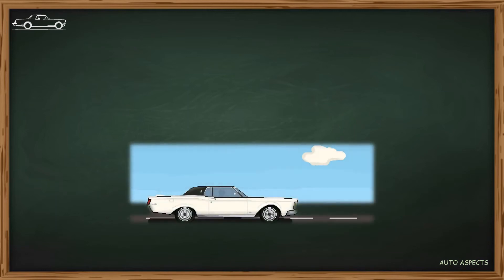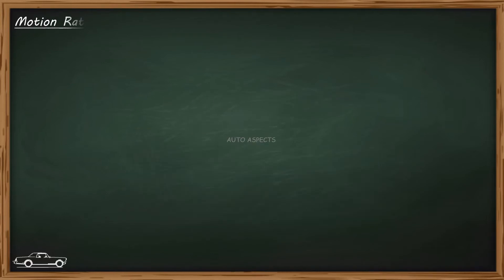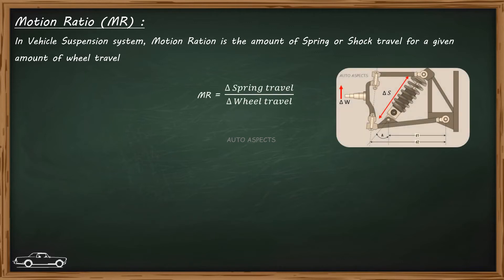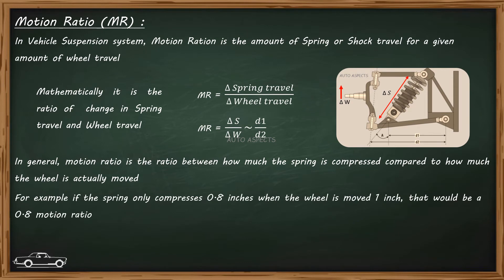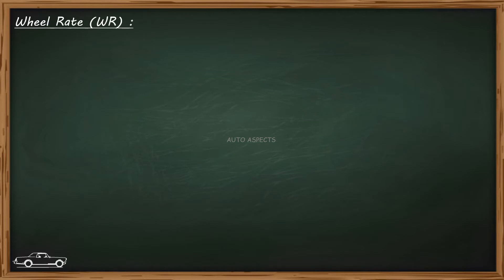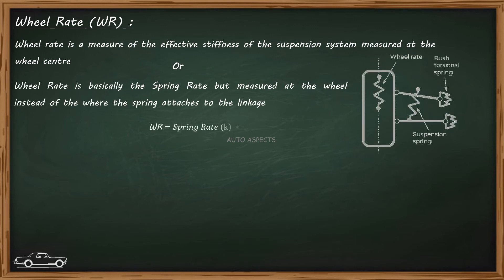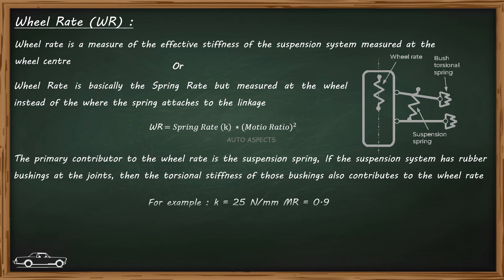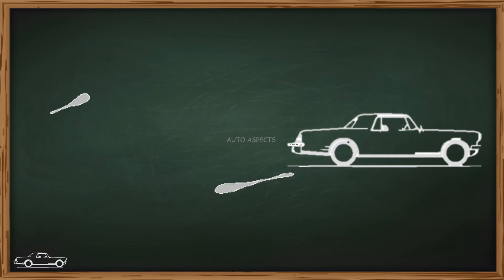Motion Ratio and Wheel rate | Auto Aspects | Basic Vehicle Dynamics terms #1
Hello all, this a short video series focusing on  the basic terms associated with vehicle dynamics.
- Prof. Boffin (Auto Aspects)

he we go with the basic definitions for Motion Ratio and Wheel Rate  of a vehicle.